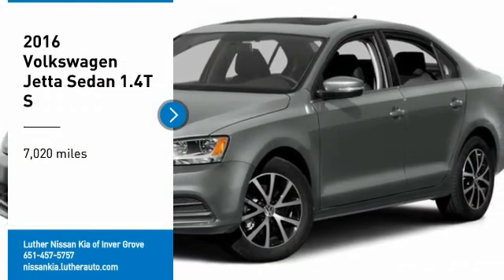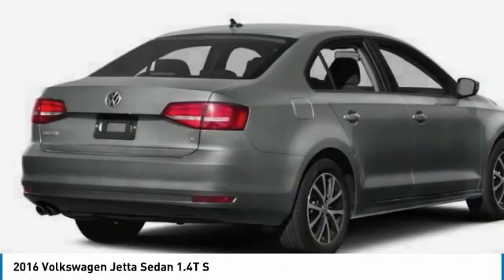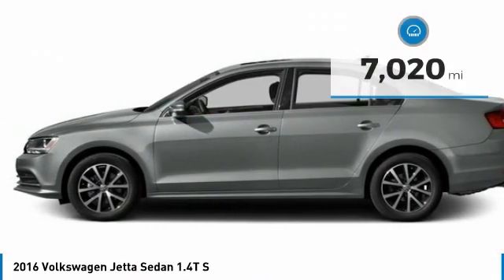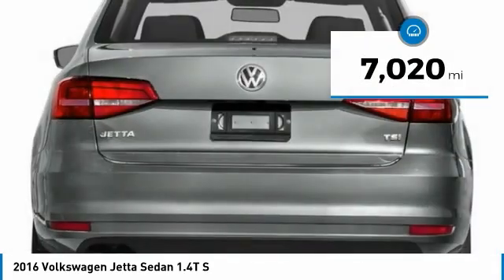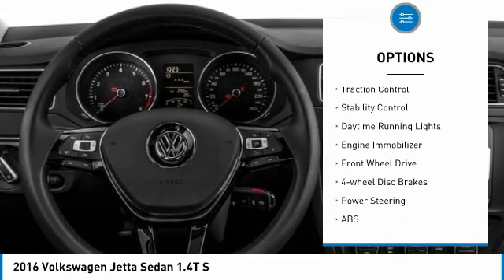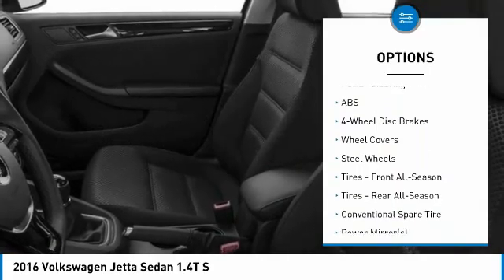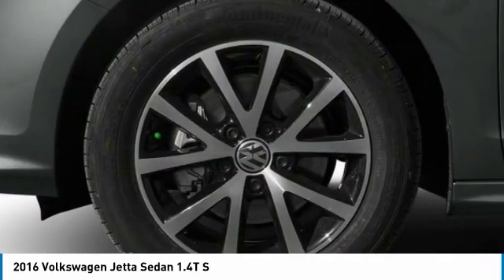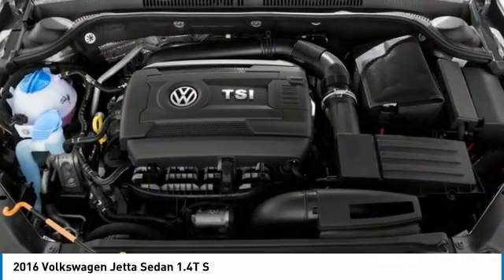2016 Volkswagen Jetta Sedan Inver Grove Heights,St Paul,Minneapolis W17903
2016 Volkswagen Jetta Sedan 1.4T S

CARFAX 1-Owner, LOW MILES - 7,020! 1.4T S trim. FUEL EFFICIENT 39 MPG Hwy/28 MPG City! CD Player, iPod/MP3 Input, Turbo, MP3 Player. READ MORE!DISCOVER THE LUTHER ADVANTAGEThe Luther Advantage is a complete and comprehensive package of benefits designed to make buying-and driving-a vehicle from the Luther dealerships a pleasant and convenient experience. From the peace of mind that comes with a 5 Day-500 Mile Return or Exchange Policy, 30 Day 1,500 miles Full Warranty and 60 Day 2,500 miles Limited Powertrain Warranty and Free CARFAX Reports & Clean Title Guarantee on pre-owned vehicles, as well as providing Luther customers with full range of valuable savings at participating Holiday Stationstores including 10 cents off a gallon, $6 for The Works car wash among other advantages and guarantees. As much as we like satisfying customers, we like keeping them even more.WHY BUY FROM US?Luther Nissan Kia is one of the premier dealerships in the country. Our commitment to customer service is second to none. We offer one of the most comprehensive parts and service department in the automotive industry. Our primary concern is the satisfaction of our customers. Our online dealership was created to enhance the buying experience for each and every one of our internet customers. Please feel free to call us at or send us an email using the contact us page.EXPERTS ARE SAYINGThe backseat dwarfs that of just about every other compact sedan and hatchback (including the Golf), and the remarkable 15.7-cubic-foot trunk is on par with bigger midsize sedans. -Edmunds.com.Check whether a vehicle is subject to open recalls for safety issues at safercar.gov